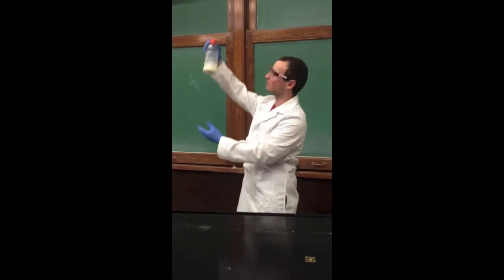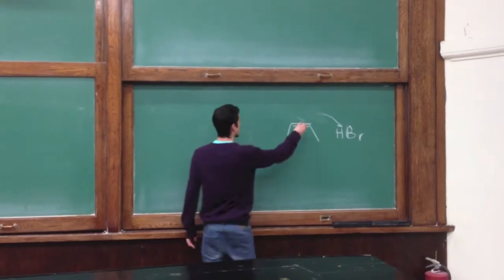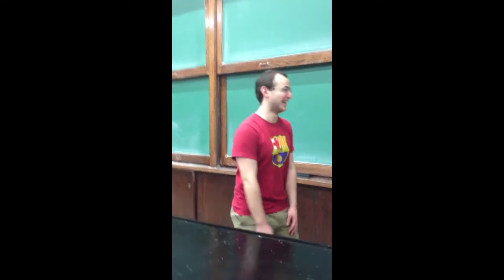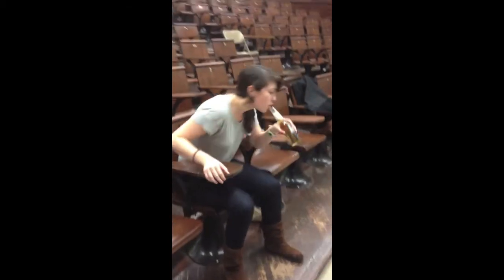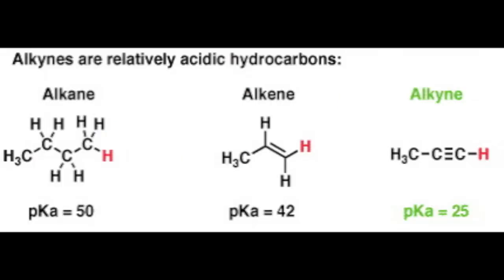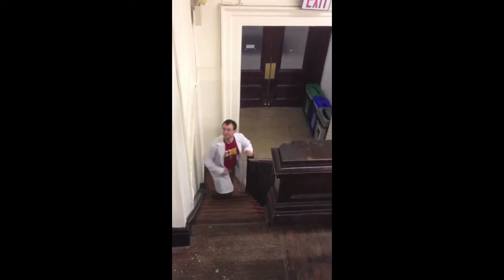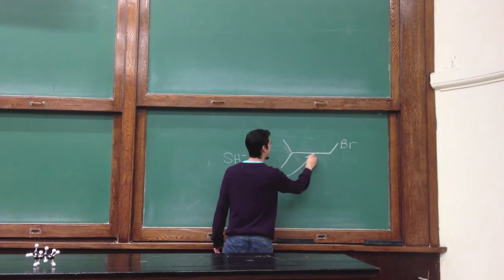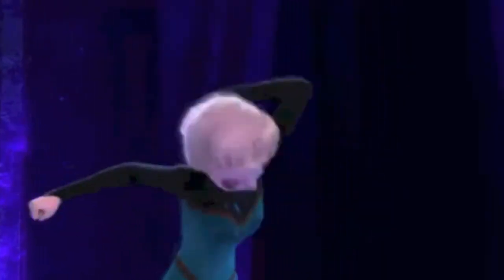Let E Go Organic Chemistry Extra Credit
Organic Chemistry Extra Credit
Campos 3443
Columbia University
By: Yanick, Maya, and Shai

Lyrics:
Let e (Electrons) Go

The product glows white on the beaker tonight
Not an impurity to be seen.
I isolated my product,
I hope it’s not benzene.
Alkenes are howling trying to react with everything,
Double bonds with their nucleophilicity.
Alkynes no way, triple bond ok,
I’ll start my synthesis with acetylene
To build and build to make it big,
Make the product big!

Chorus:
Let e go, let them go,
Can’t keep them here anymore,
From bridgehead to the base
I don’t know the mechanism he wants,
Let the campos test go on,
Corona and lime to end the day

It’s funny how some mechanisms make zero sense at all,
Oxymercuration with our favorite methanol,
Sp2 or 3, less acidity,
The pka values are not the same you see,
Oxygen or nitrogen for me,
Look at e density,

H’s coupling with others near by
H NMR will make us cry
Multiplets, or doublets in disguise,
Let the puzzle rage on.

My arrows pointing all over the molecule,
Radical or polar makes me look like a huge fool,
With certain reagents you make carbocations,
Methyl shifts are slow, but hydride shifts are super fast.

The CO2 will rise and bubble,
Epoxidation to a trans-diol
Push that arrow, to the adjacent carbon,
Let the test rage,
Orgo never bothered me anyway.

Works Cited:
Frozen: Let It Go. Dir. Chris Buck. Perf. Kristen Bell, Idina Menzel, Jonathan Graff, Josh Gad, et. al. Disney, 2013.